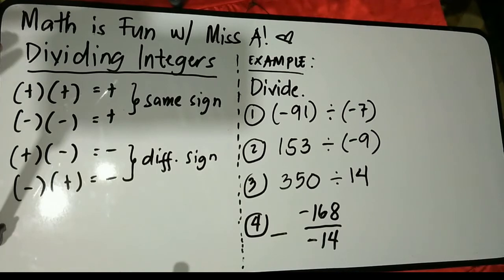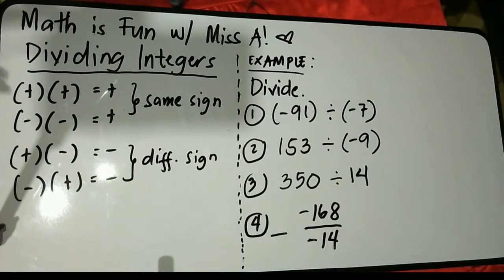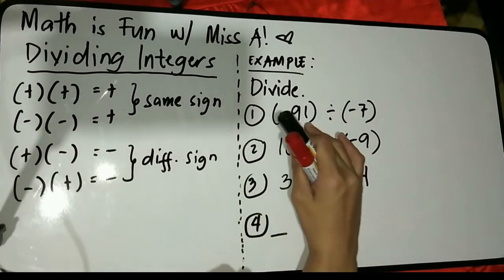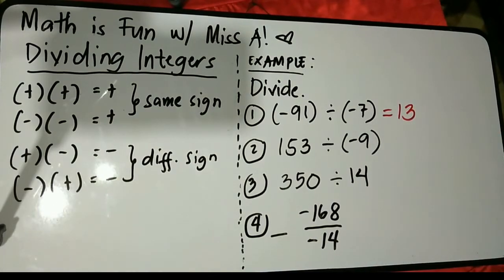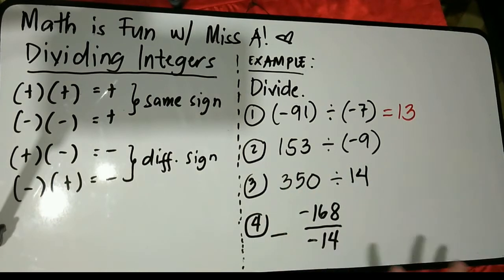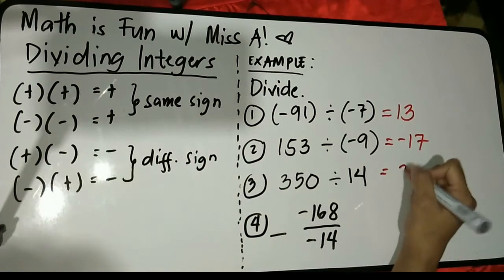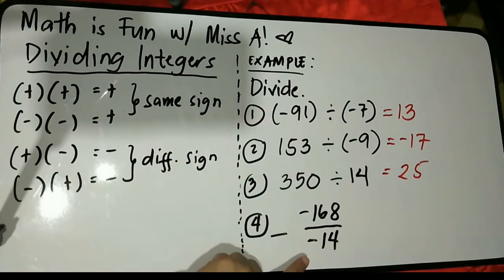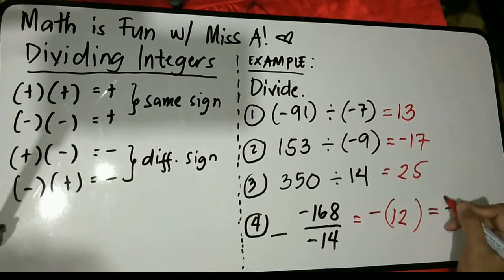Grade 7_Dividing Integers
In this video, I will teach you how to divide integers. 😊

LabU 😉💛💛💛
-Ms. A